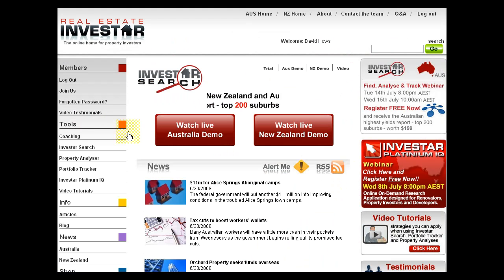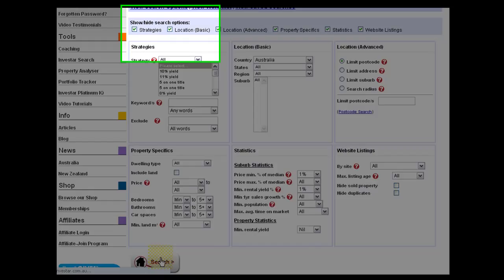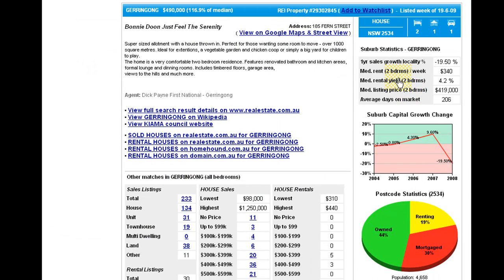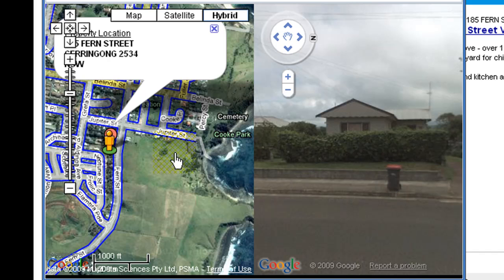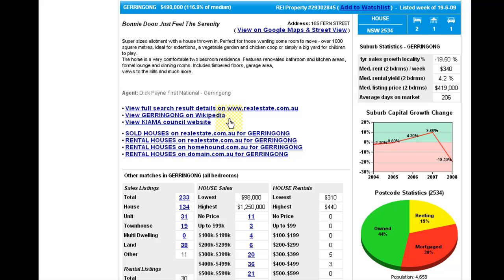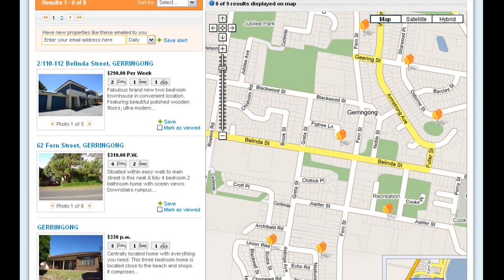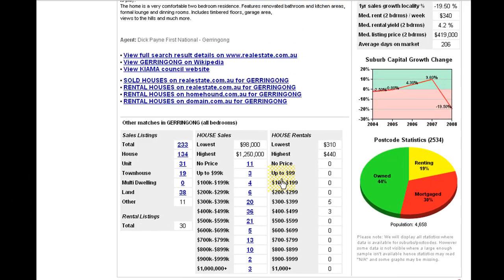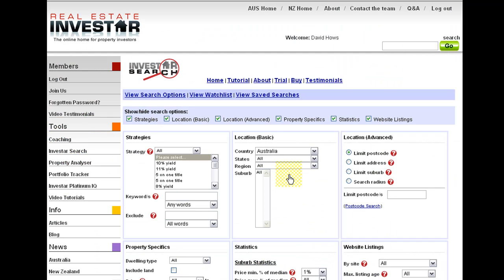Find a property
Find a property using Real Estate Investar.com.au